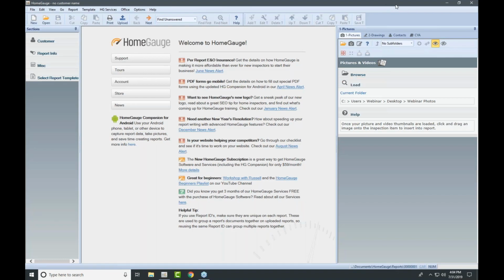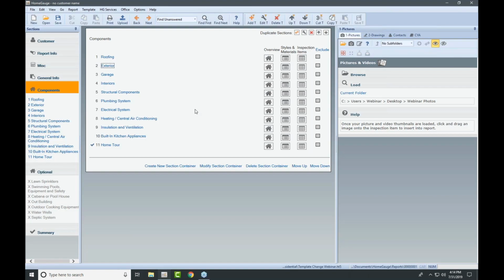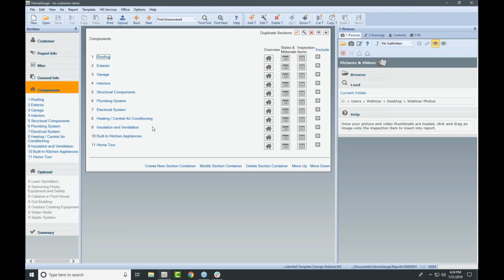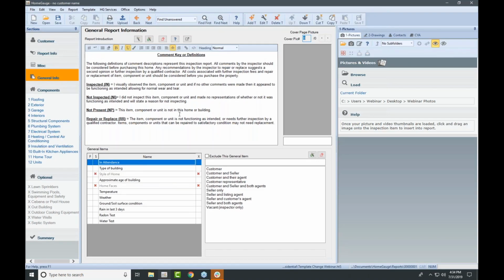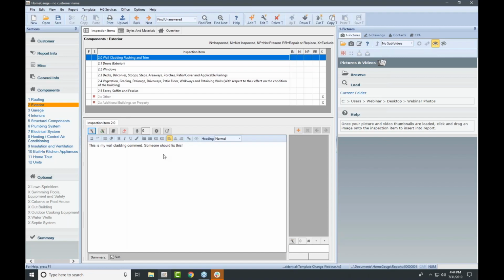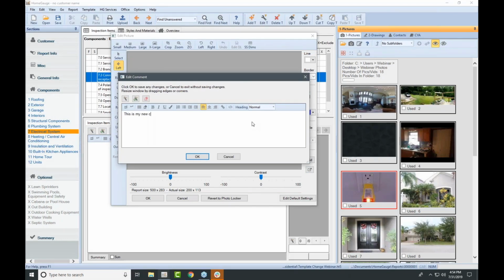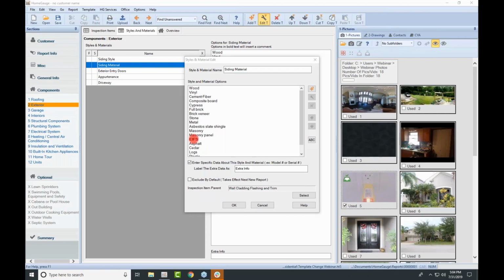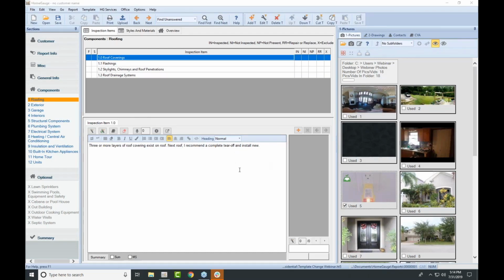Template Editing Best Practices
In this video Shancy covers the best ways to customize your template in HomeGauge 5.